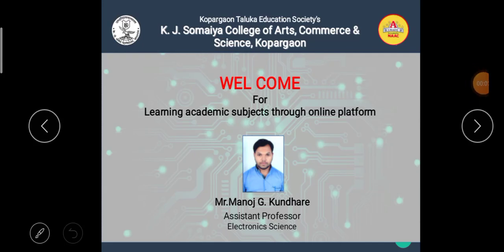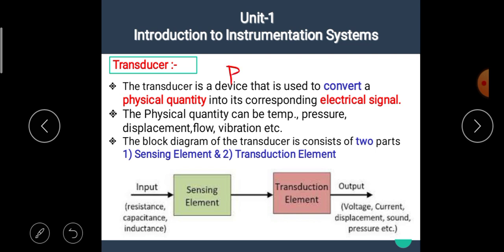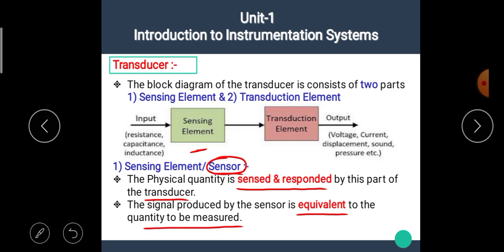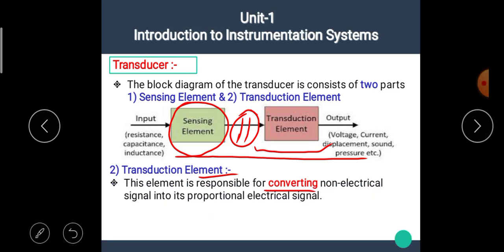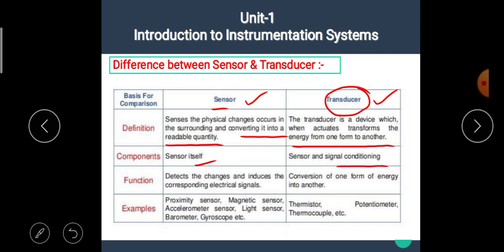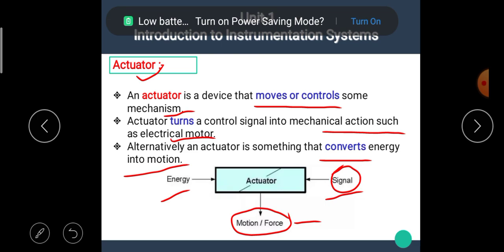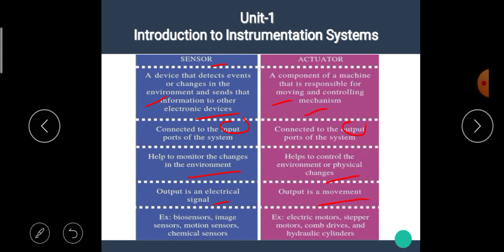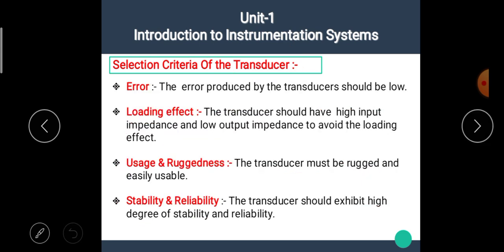FYBCS | Instrumentation System | Lecture 2 | Sensor, Transducer & Actuator